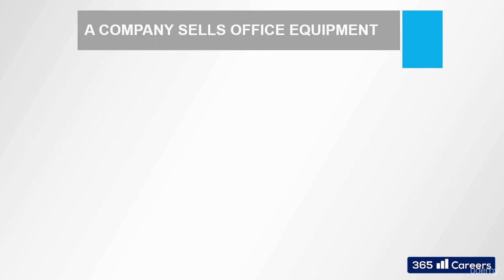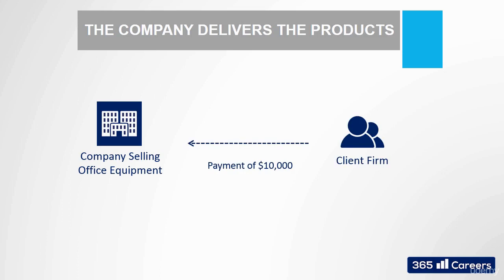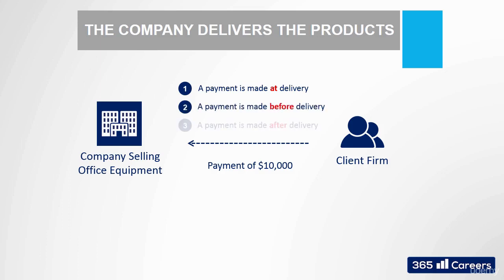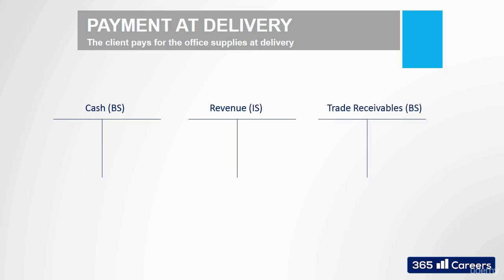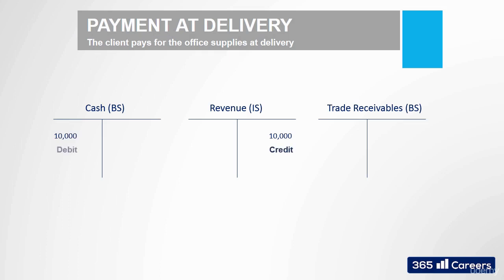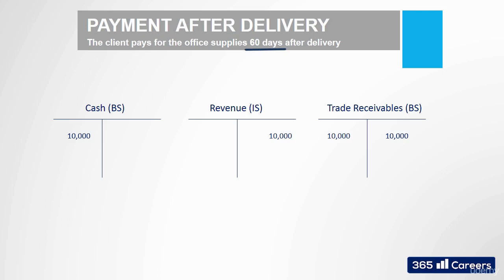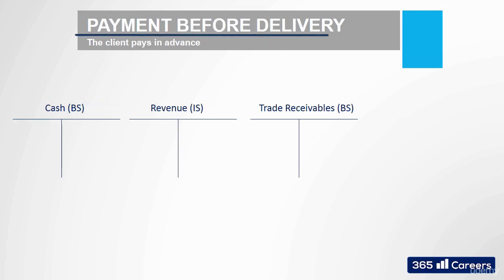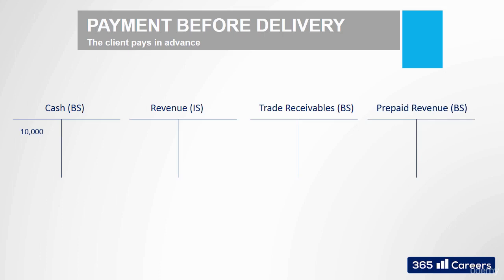34.2 Profit is different than cash please remember that